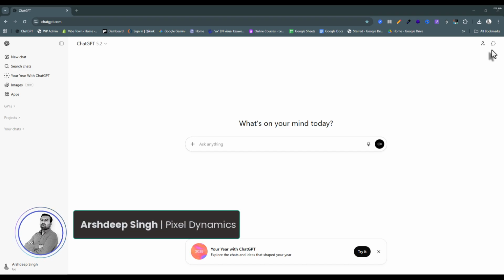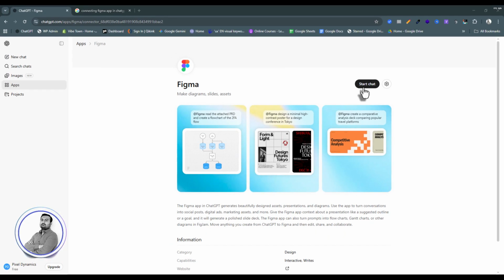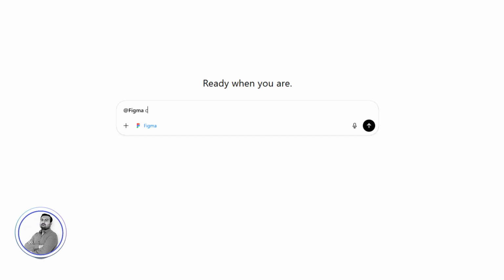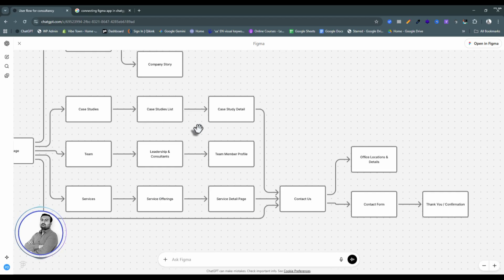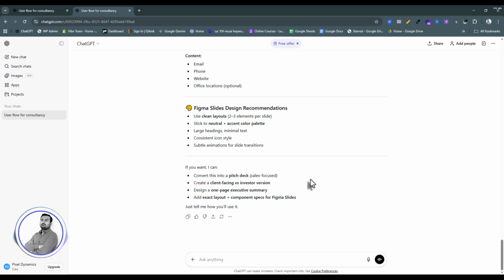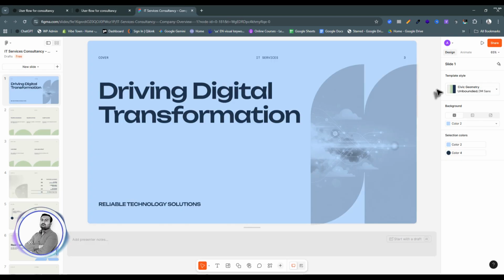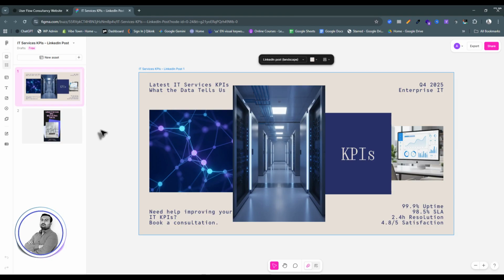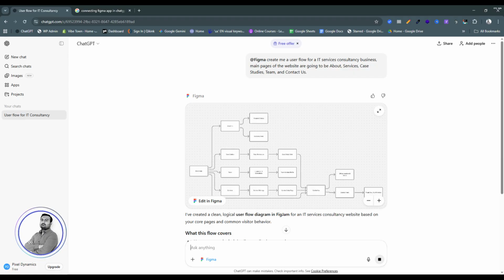How to use Figma in ChatGpt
The gap between "thinking" and "designing" just disappeared. In this video, I’m showing you the brand-new Figma App for ChatGPT (released Dec 2025) that allows you to generate high-fidelity Figma files directly from a chat conversation.